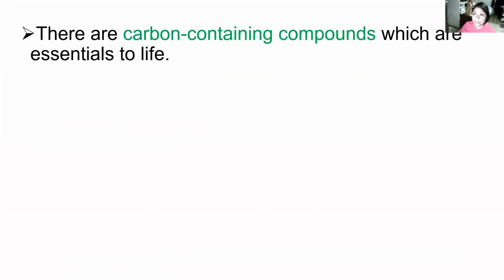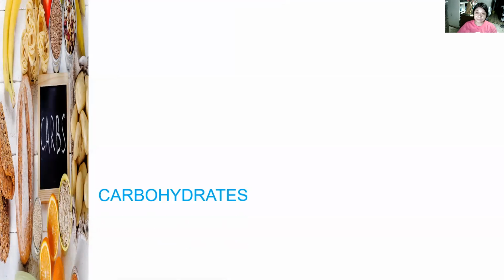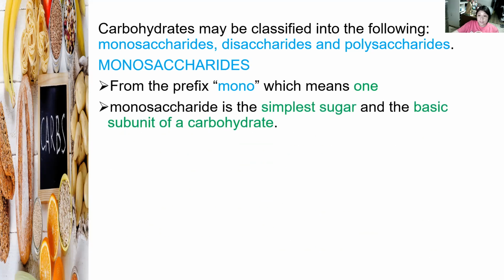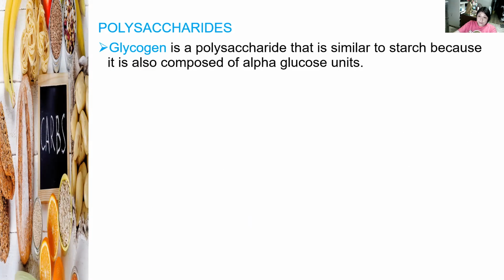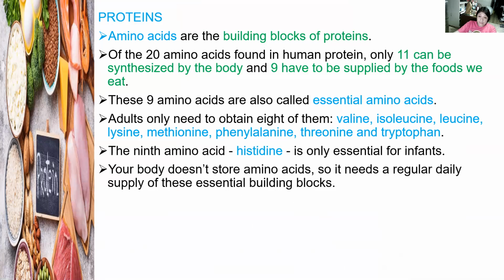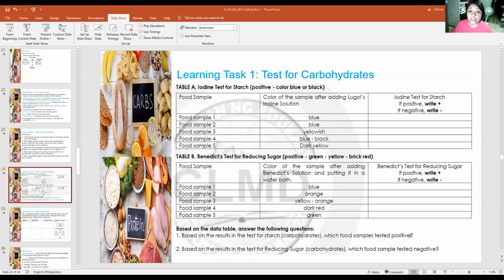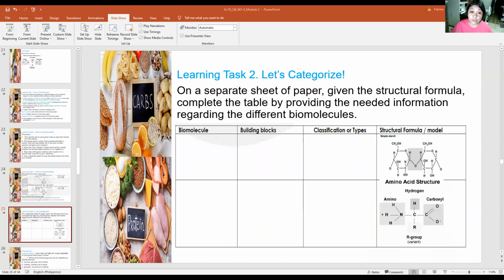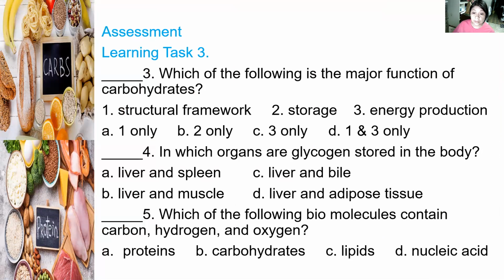Sci10 Q4 W3 Module 2